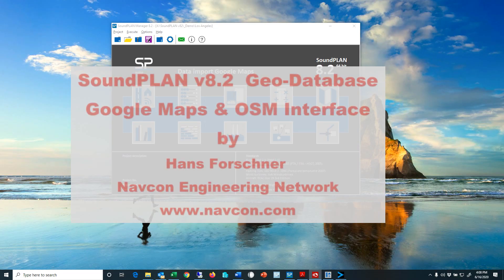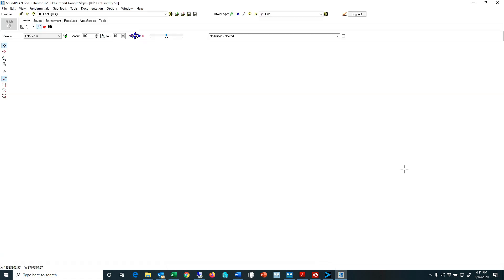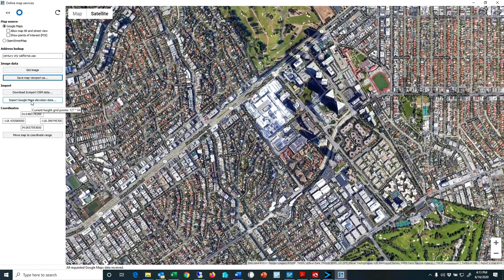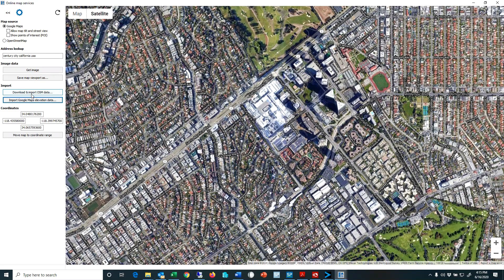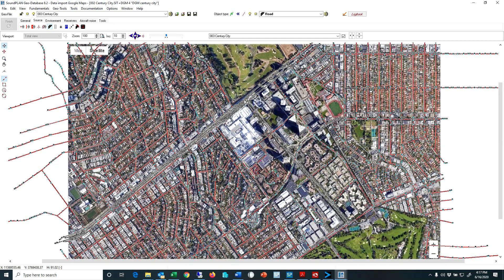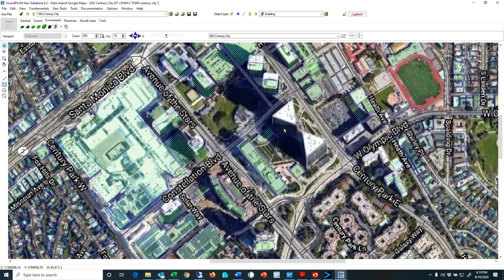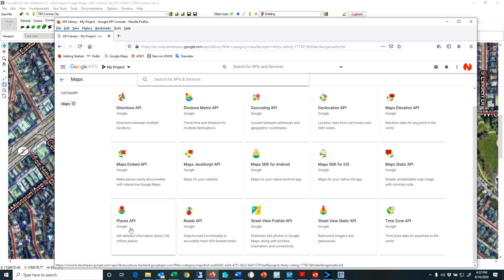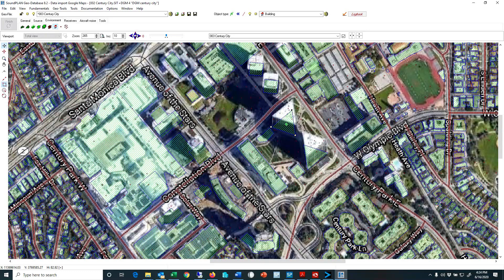SoundPLAN Geo-Database Interface OSM & Google Maps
This SoundPLAN software video discusses the OSM & Google Maps  import capabilities in the SoundPLAN Geo-Database.
There are pre-requisite
- SoundPLAN Modules (Cartography and GIS Interface [OSM import])
- setup Google Account and activation of API keys [import aerial view import, elevation data]
Note:
MapQuest stopped supporting the elevation data services
Example usage:
   - importing an aerial photo, elevation data, road and building geometry
   - creating Digital Ground Model DGM
   - Import buildings, road and rail tracks
   - select buildings, roads, rail and set them on the DGM
   - adding missing buildings
Setup Google Accounts with Credit Card information, turn on Application Programming Interface (API) - Enable GeoCoding API, Maps Elevation API, Javascript API, Places API
Important: You have to setup a credit card with your google account.  You automatically get a $200 monthly credit for the using the API.  Check the pricing for the usage.  Unless you use it 1000 of data calls in a month the $ 200 credit will cover all of your usage.
Time Stamp
0:22 Pre-Requisite SoundPLAN Modules
0:50 Google MapQuest Account – API key
1:40 Google Cost example
2:10 Connect to OSM & Google Maps
2:45 Enter Address lookup
3:10 Point of Interest
3:25 Save Map Viewport as or Get Image
4:20 Import Google Maps Elevation data
4:50 Calculate Digital Ground Model (DGM)
5:10 3D View (3D Graphic Module required)
6:15 Import Open Street Map (OSM) data – Roads & Buildings
7:40 Adjust Buildings and Road height – drop on DGM
9:30 Check OSM import - digitizing buildings that are missing
11:15 Setup of OSM & Google Maps with Credentials
11:55 Open Google Account, Credential – Key and Enable API
(Enable GeoCoding API, Maps Elevation API, Javascript API, Places API)
13:40 Map Quest Credential, setup account and request Credential
As of November 2022, MapQuest stopped supporting the elevation data services
14:00 Advanced Options